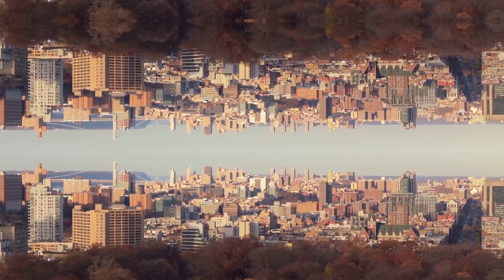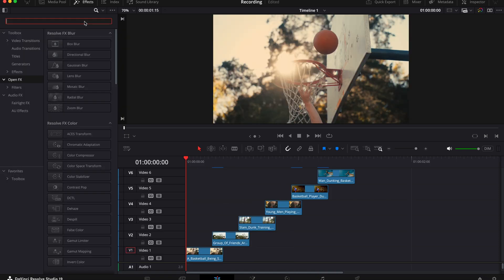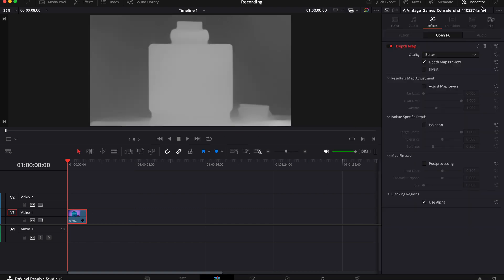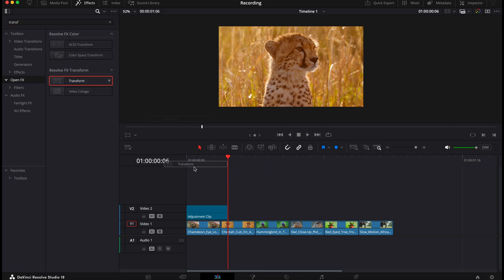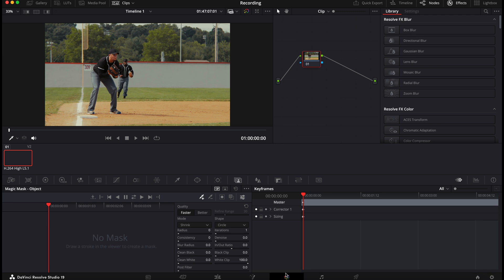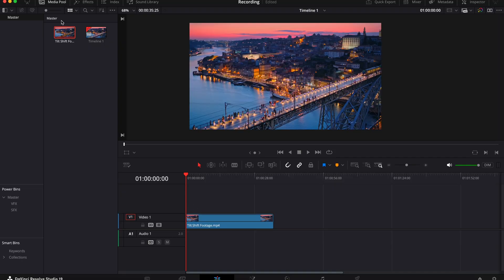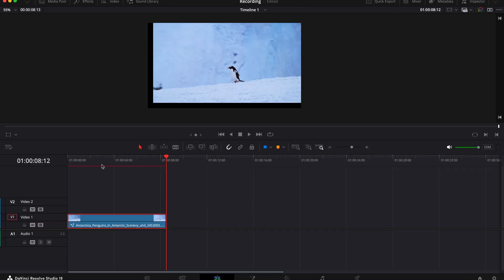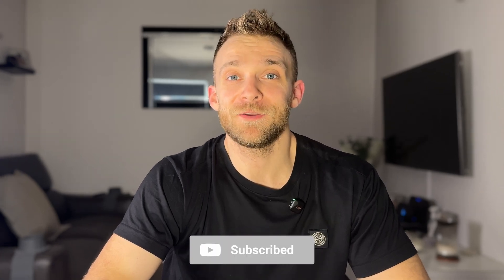Seven Davinci Resolve Effects - No Plugins Required!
Check out these seven awesome effects you can make and use in Davinci Resolve. These can be done without any extra plugins and are super easy to follow!

0:00 - 0:21 - Intro
0:22 - 1:22 - Frame Slam
1:23 - 2:19 - Depth Map
2:20 - 3:16 - Rapid Zoom
3:17 - 4:17 - Specific Zoom
4:18 - 4:44 - Tilt Shift Effect
4:45 - 5:32 - Locked On Camera
5:33 - 6:02 - Mirror Effect
6:03 - 6:16 - Outro